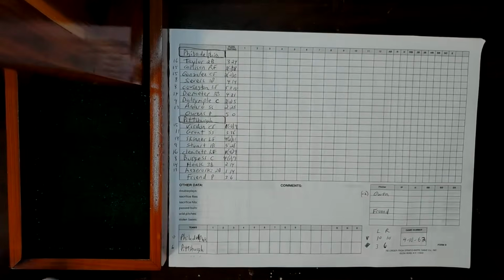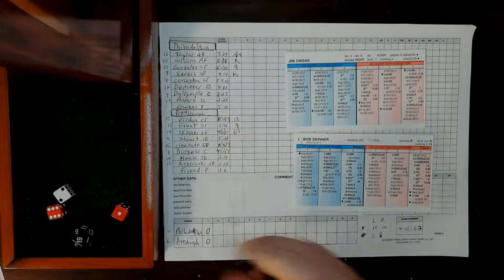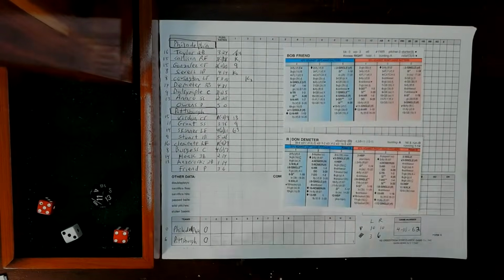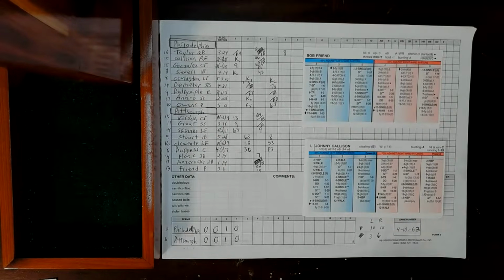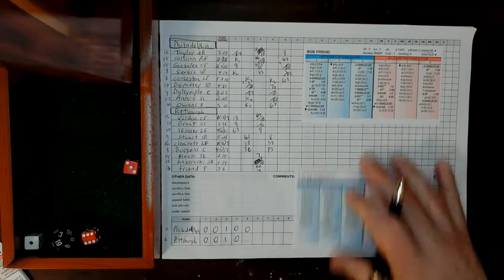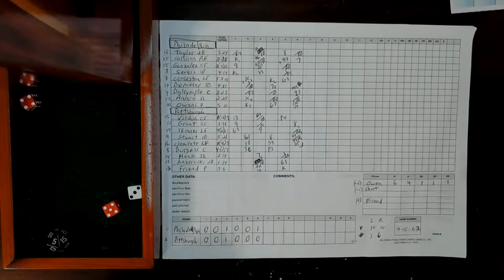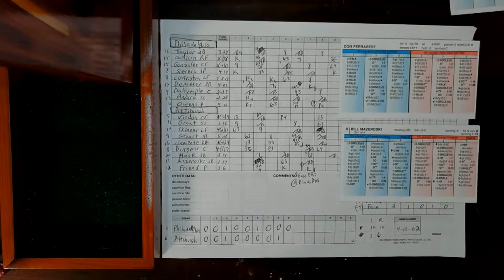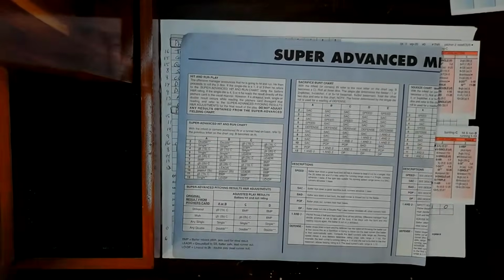Strat-O-Matic SADV 1962 Pittsburgh First Game April 10th vs Philadelphia